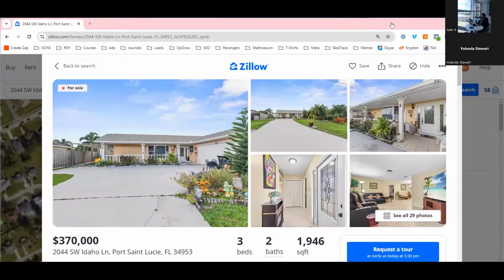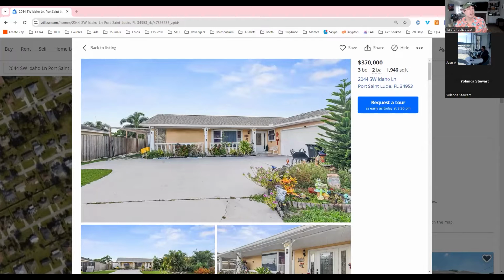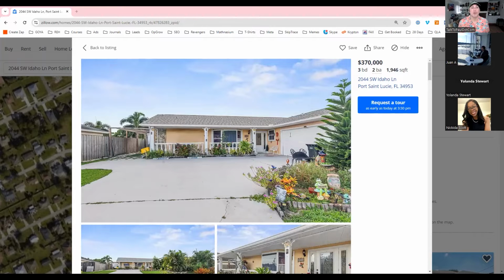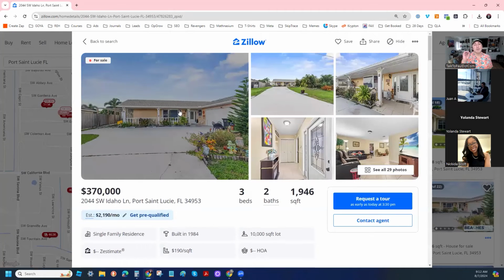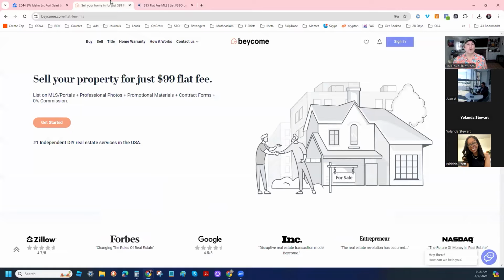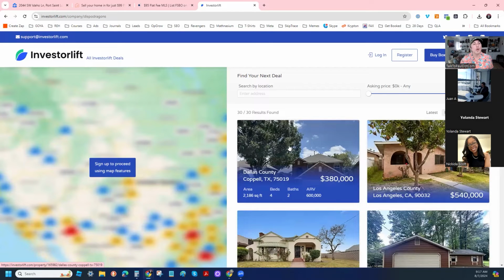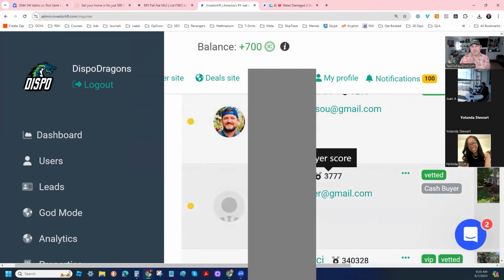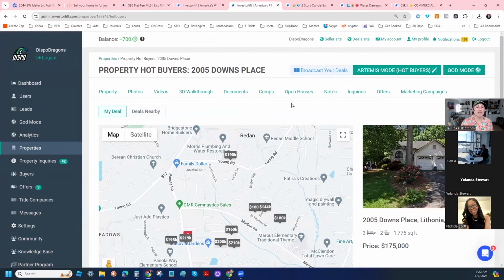Novation Training, Investorlift Training, How To Wholesale Real Estate Group Coaching 8.7.24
We've had students earn $10,000 checks in their first 30 days and students who have earned over $100,000 in assignment fees using the exact same strategies we teach.

Join our community and access our FREE training on "How To Get Your First Wholesale Deal" where you'll learn step by step how to secure a contract and sell it for a profit.

Are YOU ready to get the training & attention YOU deserve to become your family's next great real estate investor?